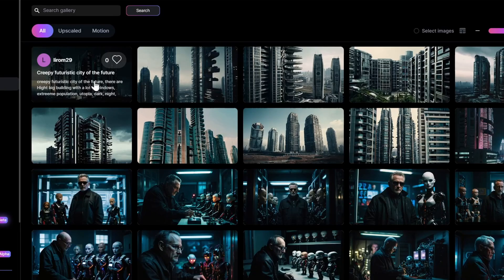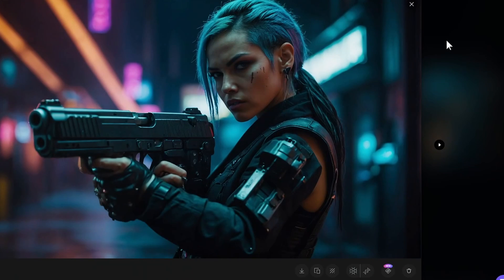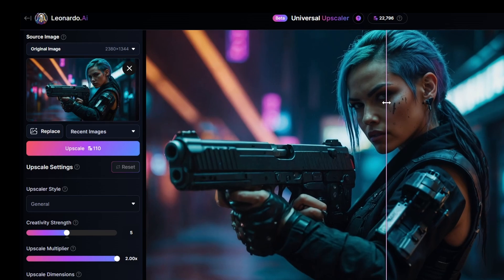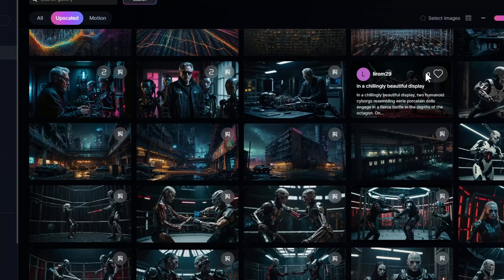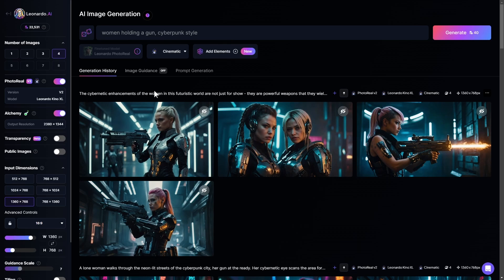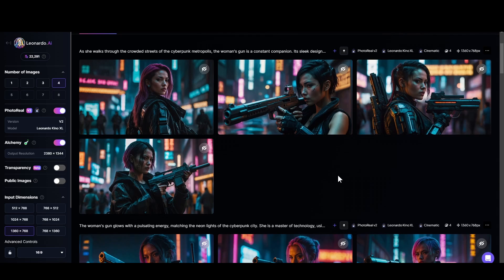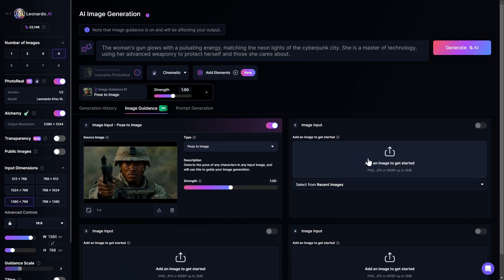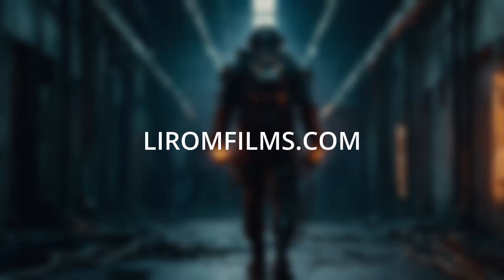How To Create Short Film Using Leonardo AI For Video Creation?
Apps and Promos. Check the AI for video, music and V.O generation.